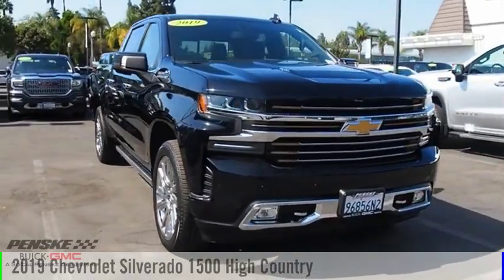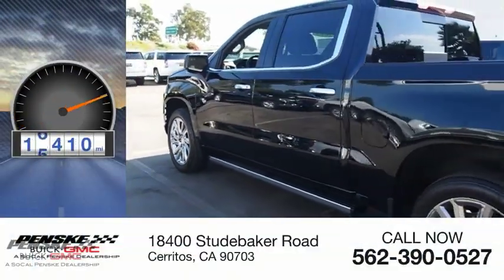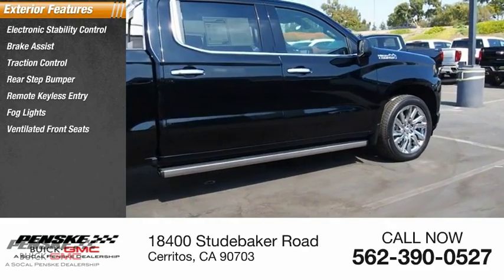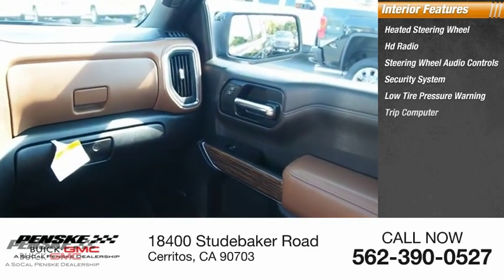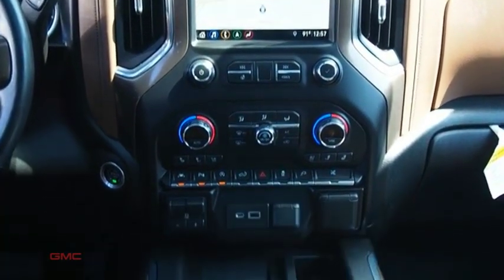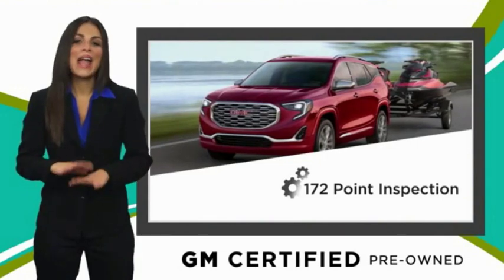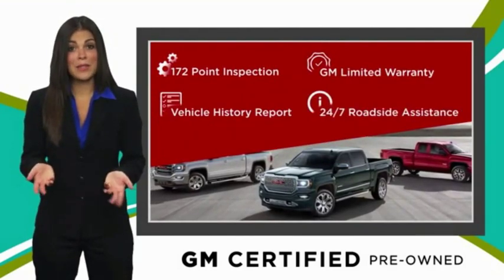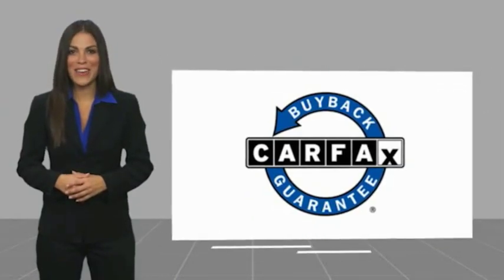2019 Chevrolet Silverado 1500 2019 Chevrolet Silverado 1500 T13850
2019 Chevrolet Silverado 1500 High Country

Clean CARFAX. Black 2019 Chevrolet Silverado 1500 High Country 4WD 10-Speed Automatic EcoTec3 6.2L V8 10-Speed Automatic, 4WD, Jet Black/Umber Leather.  Type your sentence here. Recent Arrival!   Come see the difference at Penske Buick GMC of Cerritos or visit us Contact the Internet Sales Department at Today!  Some of our used vehicles may be subject to unrepaired safety recalls. Check for a vehicles unrepaired recalls by VIN at &lt;a href= &lt;/br&gt;&lt;/br&gt;